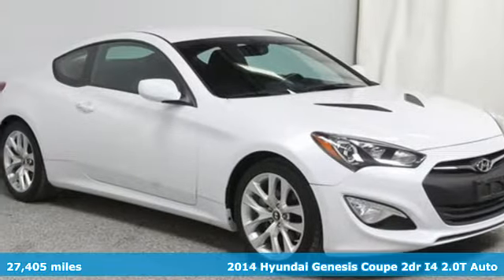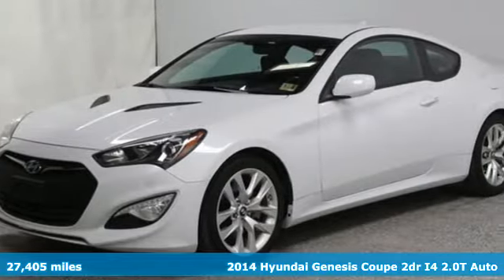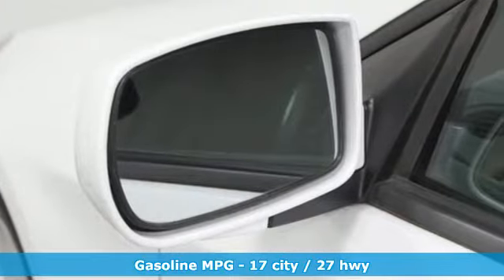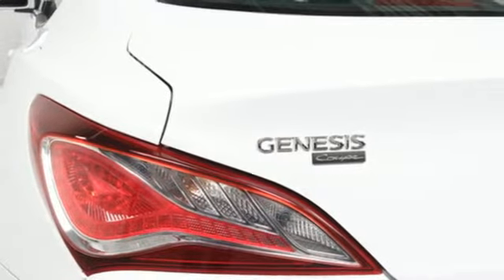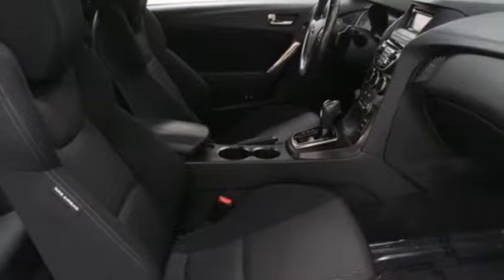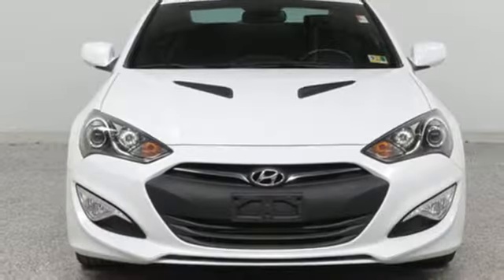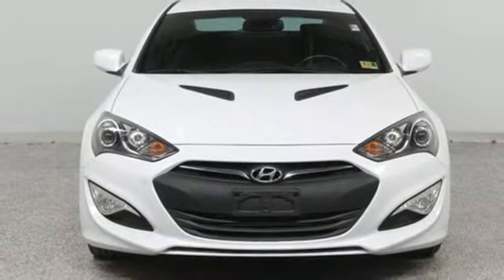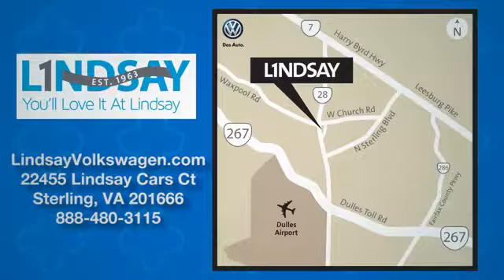Used 2014 Hyundai Genesis Coupe Sterling Chantilly, VA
Year: 2014
Make: Hyundai
Model: Genesis Coupe
Trim: 2dr I4 2.0T
Engine: L Cyl.
Color: WHITE
Mileage: 27405
Stock #: V901536A
VIN: KMHHT6KD9EU120551
ONE OWNER, TRANSPARENT PRICING. NO RECONDITIONING FEE CHARGED TO OUR CUSTOMERS., Genesis Coupe 2.0T, 2.0L 4-Cylinder DOHC 16V Dual CVVT, 8-Speed Automatic with SHIFTRONIC, Casablanca White. 2014 Hyundai Genesis Coupe 2.0T Casablanca White CARFAX One-Owner. Clean CARFAX. RWD 8-Speed Automatic with SHIFTRONIC 2.0L 4-Cylinder DOHC 16V Dual CVVTbrRecent Arrival! 17/27 City/Highway MPGbrReviews:brbr * Adept handling; spirited acceleration; good value. Source: Edmundsbr * Hyundai has artfully crafted the 2014 Genesis Coupe, bringing skill and refine back to sports coupe family. The front fascia design balances form and function while amping up the coupe's bold attitude. Adding to this you will see the dual, asymmetrical chrome exhaust tips, LED tail lights and available 19-inch dark graphite-finish alloy wheels. The 2.0-liter engine with Dual Continuously Variable Valve Timing (D-CVVT) gets an added boost from a twin-scroll turbocharger and a larger intercooler. The results are 274 hp. on premium fuel. The 3.8-liter V6 features Gasoline Direct Injection (GDI) and (D-CVVT), creating low-end torque and high-end power. To go along with its responsive, free-revving character and throaty rumble, the V6 engine has a high-performance intake and exhaust system for more power at all engine speeds. Best of all, its peak performance is an impressive 348hp. An 8-speed electronic automatic transmission with lock-up torque converter, SHIFTRONIC and paddle shifters are available on both the 2.0 and 3.8 Genesis Coupe models. A close-ratio 6-speed manual transmission is standard. Take a seat and enjoy the space that most coupes can't offer. With 10 cubic feet of space, you'll never have to worry about having room for friends and luggage. Look around to see a well-planned cockpit that eliminates distractions. There are generous sport seat bolsters and a sport shift knob that feels like they were made for you; Standard is Bluetooth and a leather-wrapped steering wheel with integrated audio controls. Available are a navigation system with 7-inch touchscreen; a 360-watt Infinity audio system with 10 speakers, external amplifier and subwoofer; and Blue Link. Strategically placed crumple zones, 6 airbags and side-impact door beams offer protection. Plus a full complement of active safety features including Electronic Stability Control (ESC) and Traction Control System (TCS) help keep you out of trouble and focused on the road ahead. Source: The Manufacturer Summary

Address:
22455 Cedar Green Road